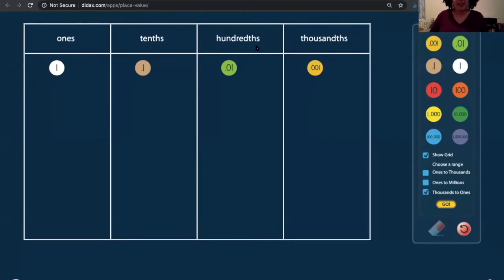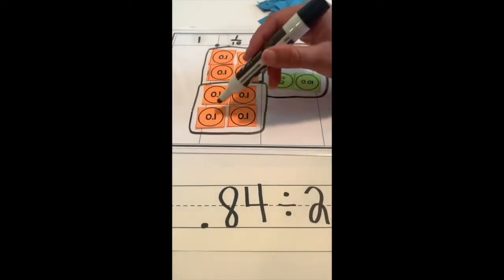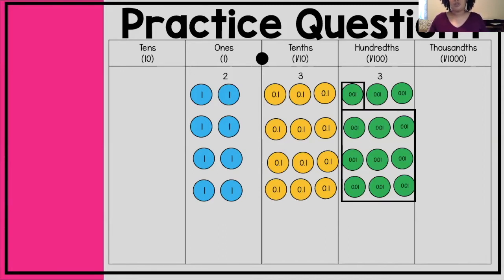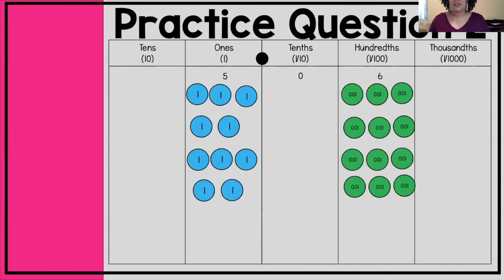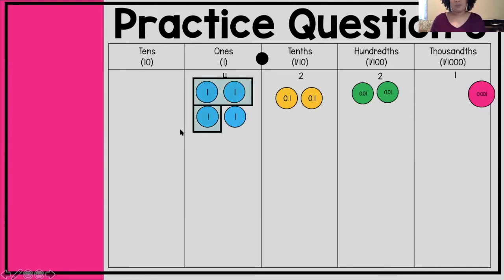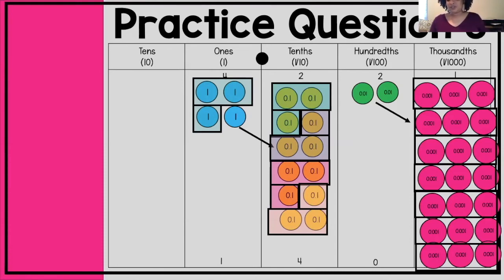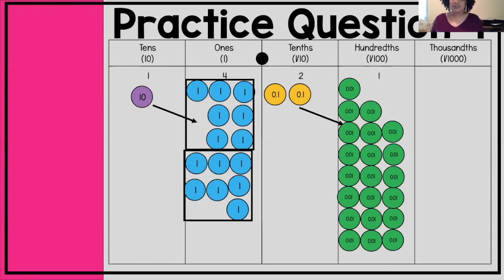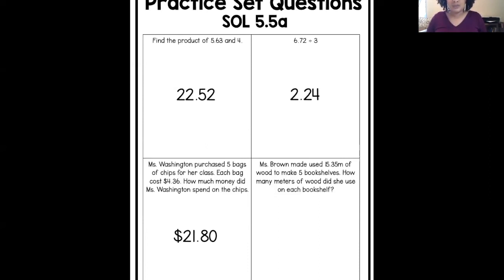RPS 5thMath MultDivDecimals #1